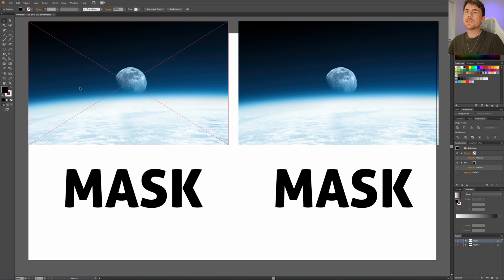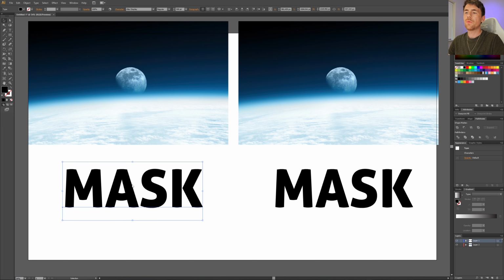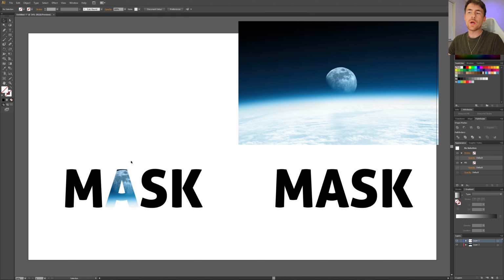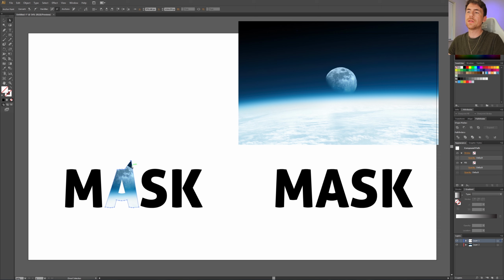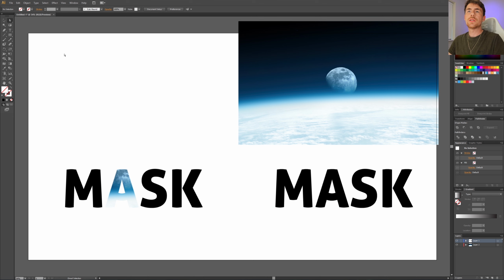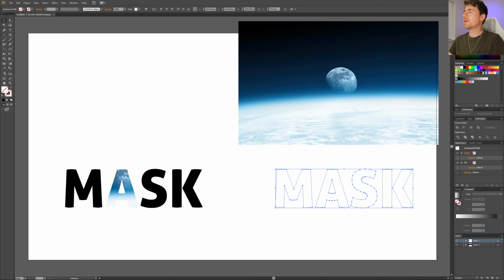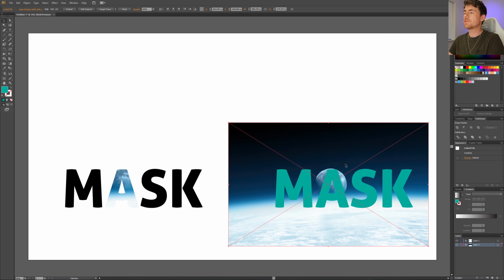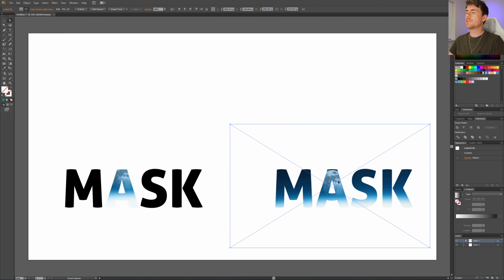How To Use Text As A Clipping Mask In Adobe Illustrator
Use text as a clipping mask to cut out text with an image inside.

Tip on how to use an entire text as clipping mask and not just a single letter or shape.

📒 Notes 📒

CTRL = Command
ALT = Option